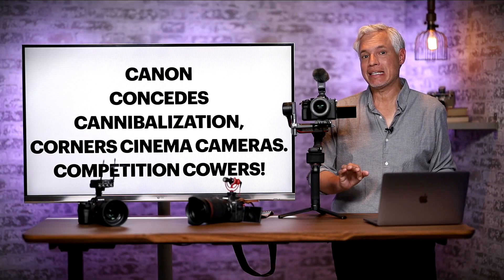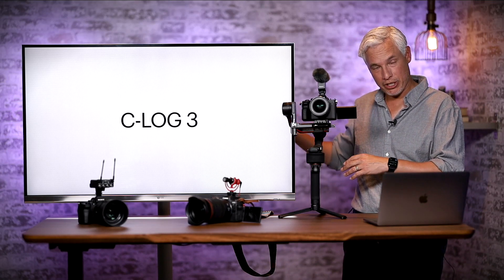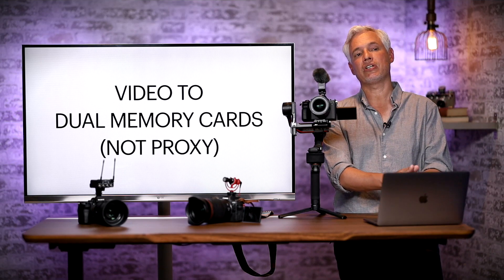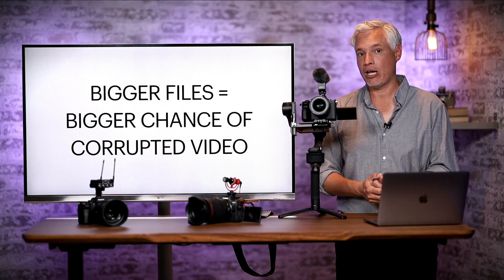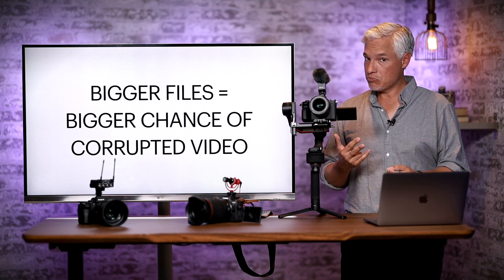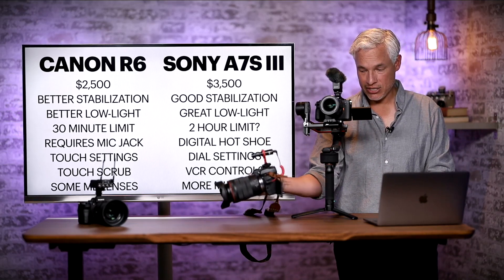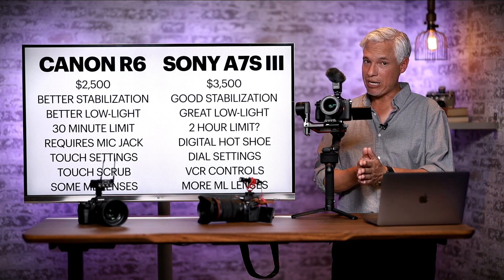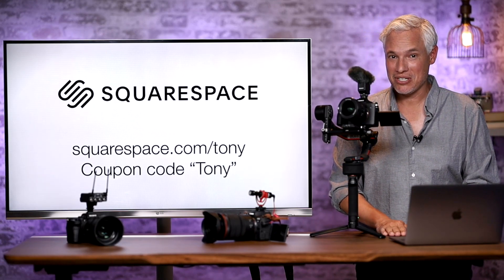Canon R6 FW video update TESTED: I'm switching from Sony a7S III!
Canon has released a new firmware update for the Canon R6 and it's HUGE... at least for video shooters. It adds C-Log 3, which Tony Northrup demonstrates in this video, adding dynamic range and improving low-light quality to video. More importantly (to Tony anyways) is that the firmware update allows you to record video to two card slots. FINALLY!! Tony discusses the liklihood of data loss if you record to only a single card slot, his own experiences with using two card slots, and why these changes now make the R6 his preferred camera for on-location YouTube videos. Tony also tests the R6 for recording time and overheating.